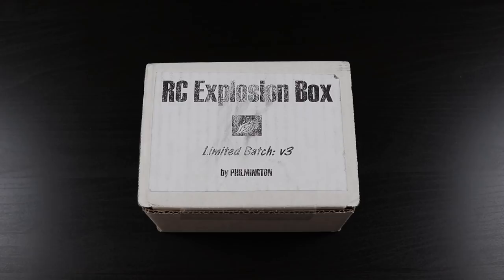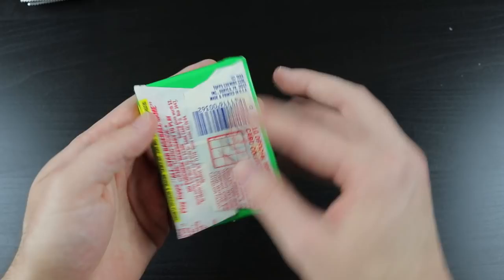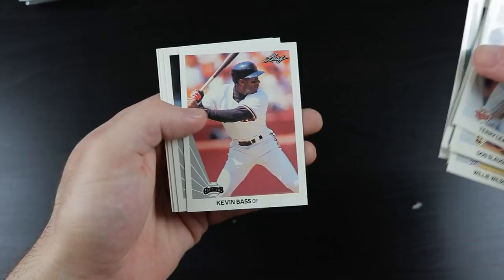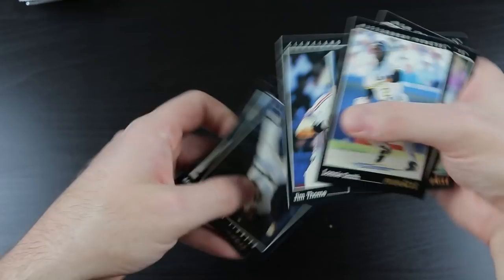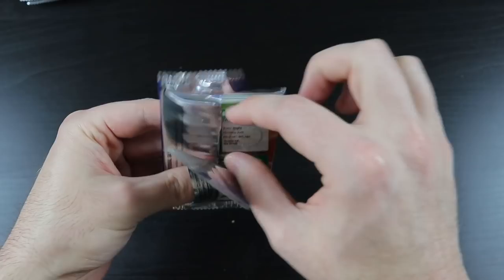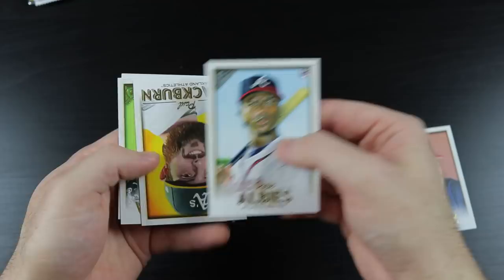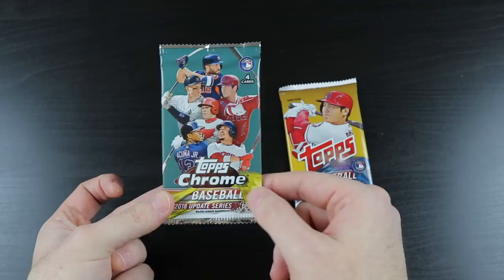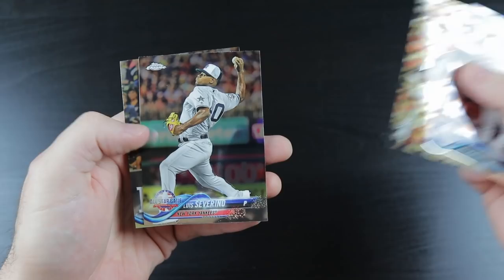Rookie Card Explosion Box - Volume 3!